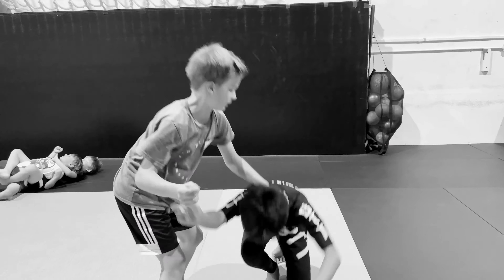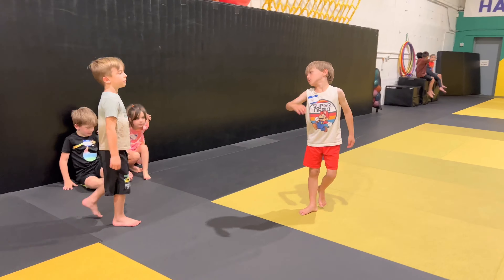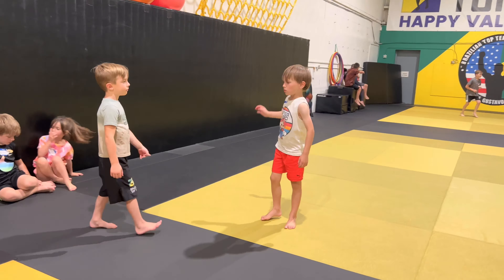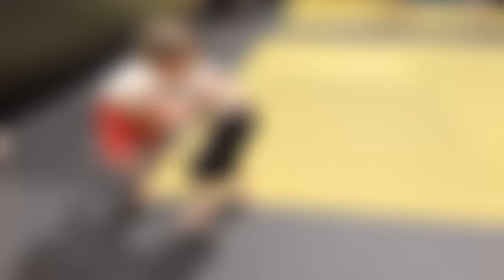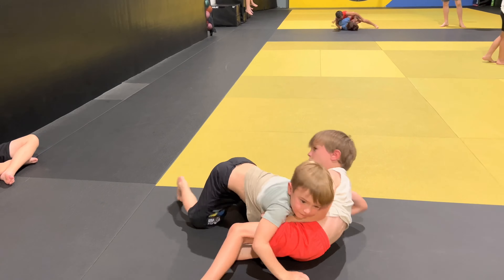Summer camp Happy Valley